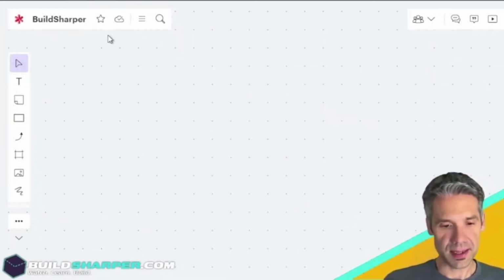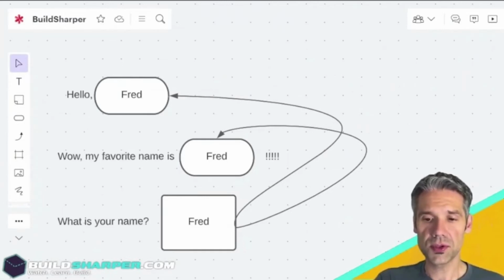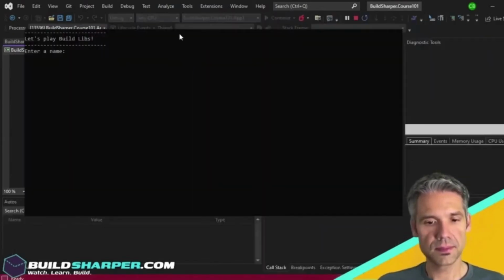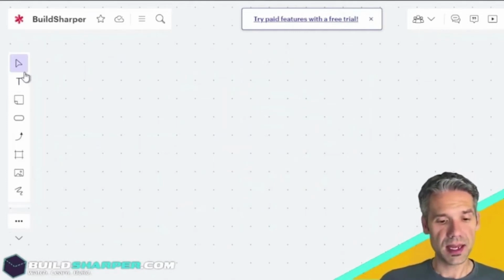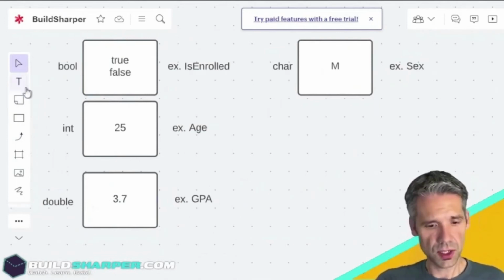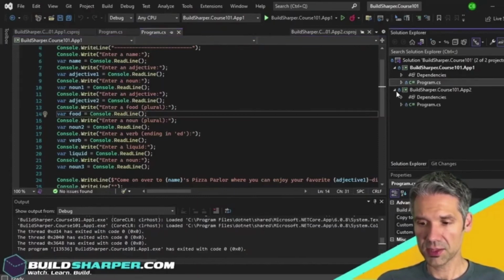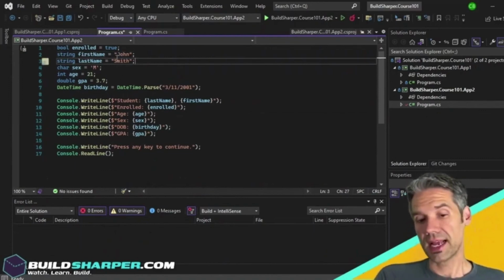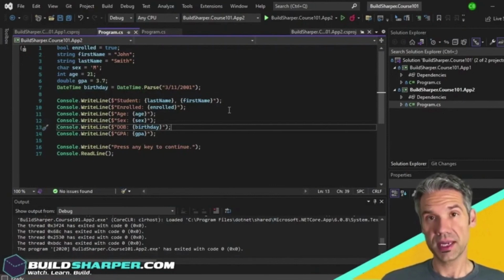C# .NET for BEGINNERS | Variables & Data Types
In this lesson, we go over the concept of variables and data types in C#.  This series on Programming Fundamentals is meant to explain how applications are written and structured from a data perspective.